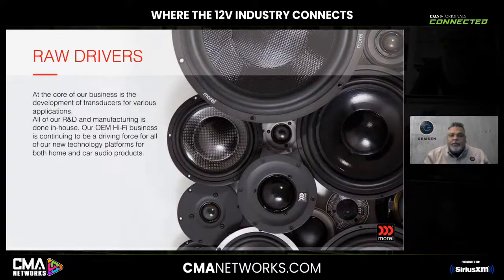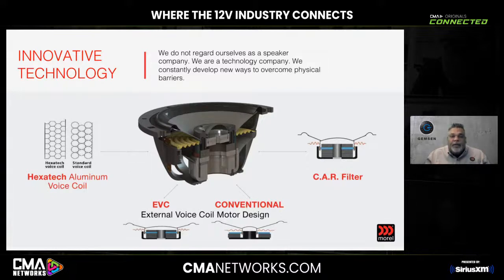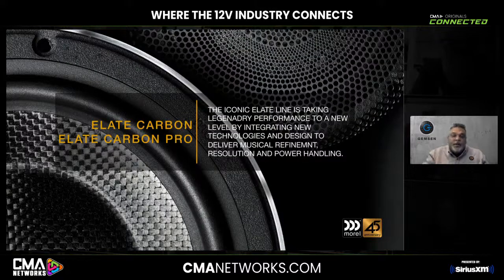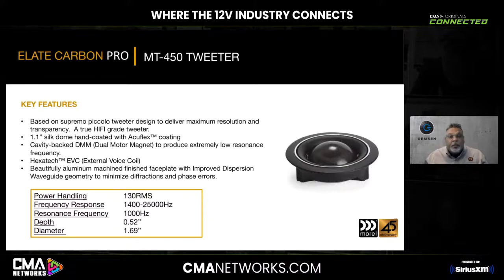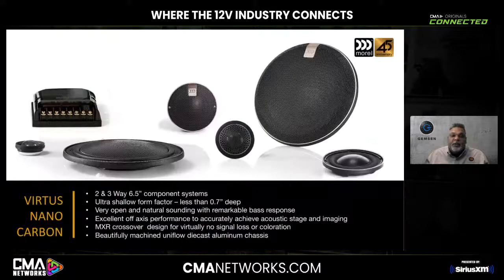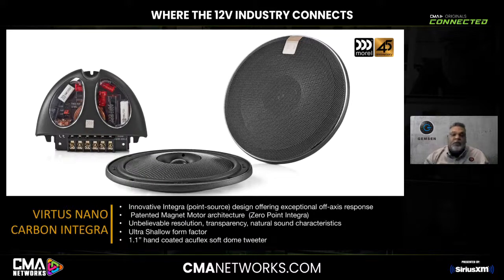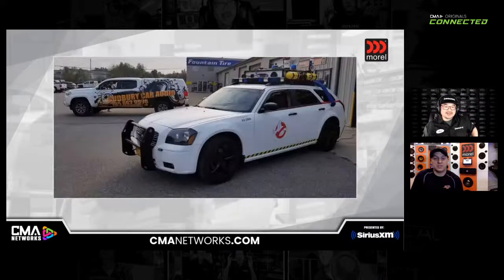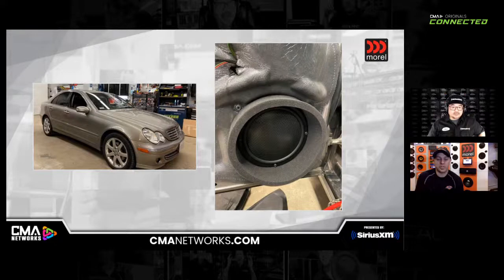MOREL | CAR AUDIO | CONNECTED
REPLAY - CMANETWORKS.com presents MOREL on Friday, June 10th at 12pm PST as we welcome product expert Dave Singh to discuss the 2022 product offering.